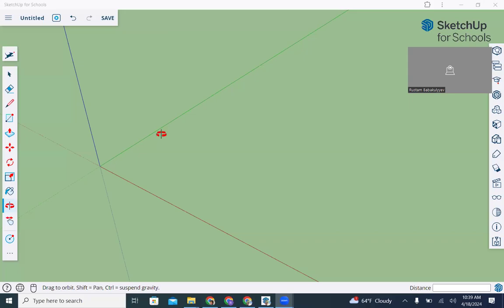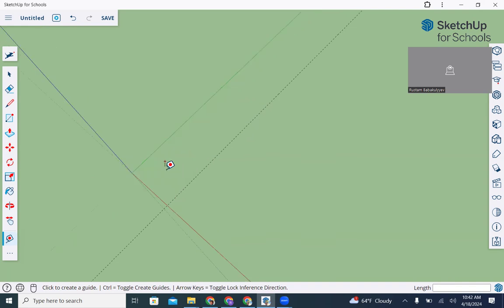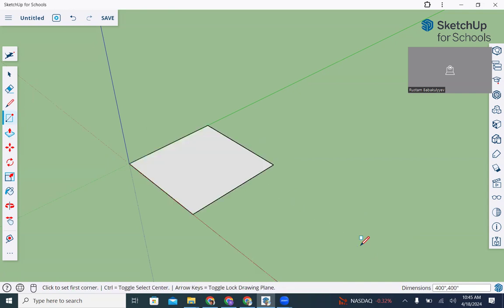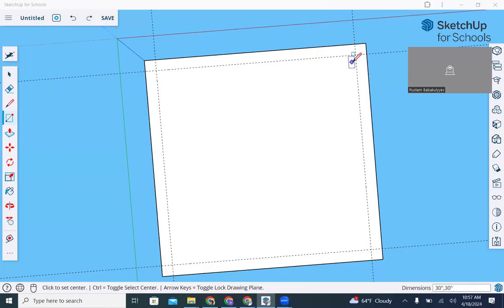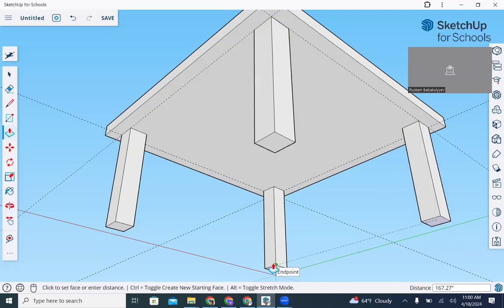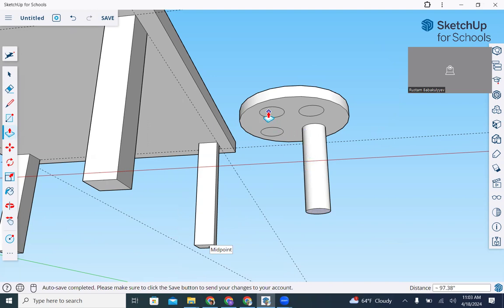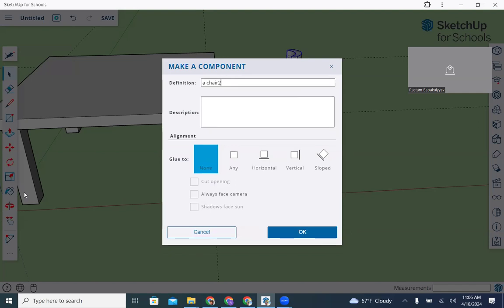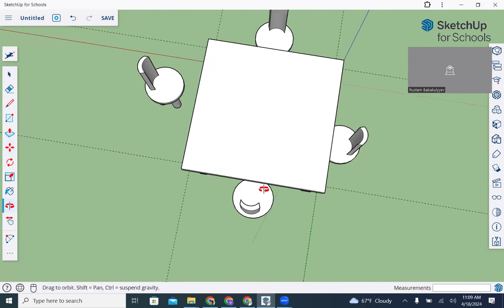A table and a chair